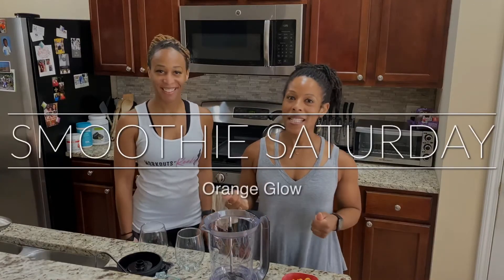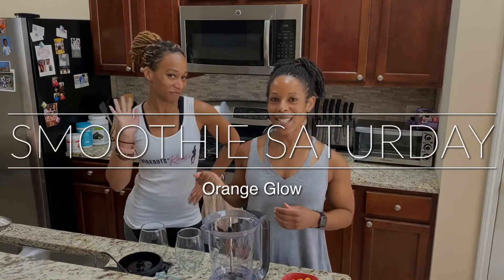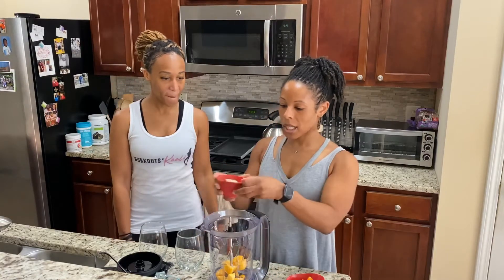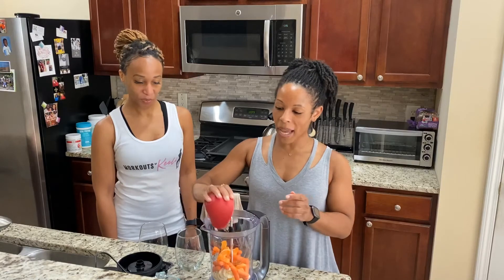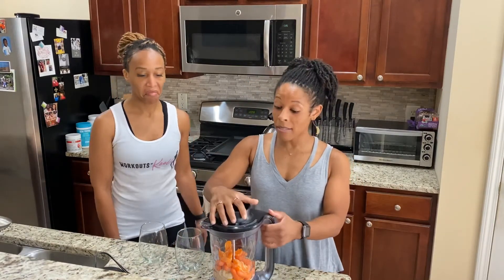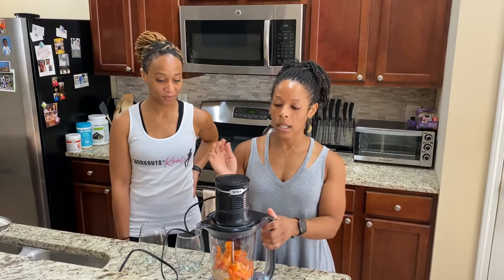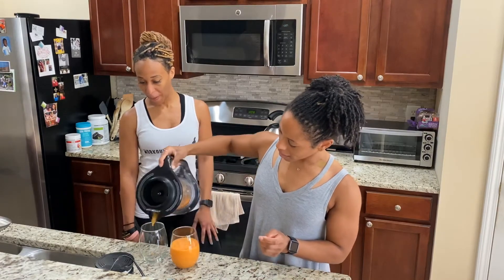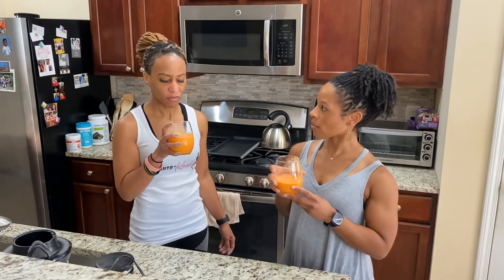Orange Glow Smoothie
Hanging out with Keeli in the kitchen today, making a delicious Orange Glow smoothie! Full of nutrients to start your day!

Here's what you'll need:
1 cup frozen mango
1/2 cup banana
1 cup carrots
1/2 cup orange
1 cup water
1/2 cup ice

Give it a try and let me know how you like it!